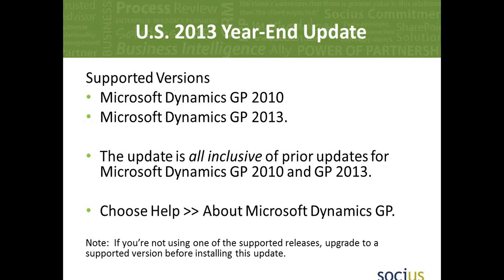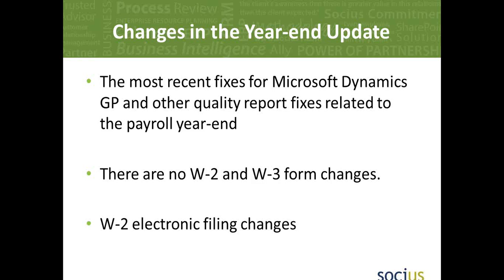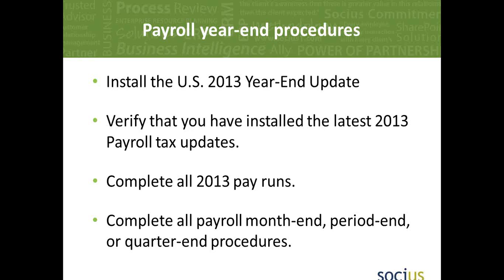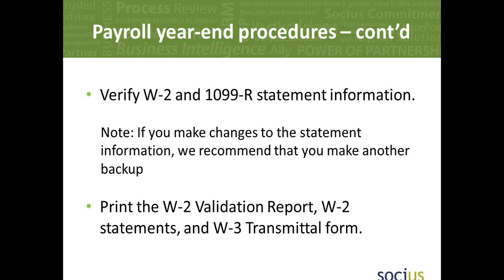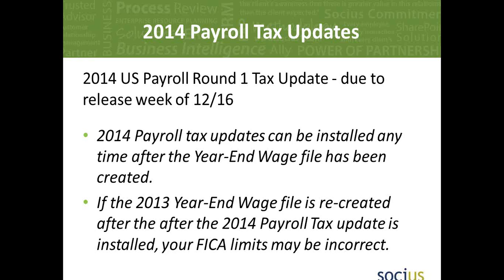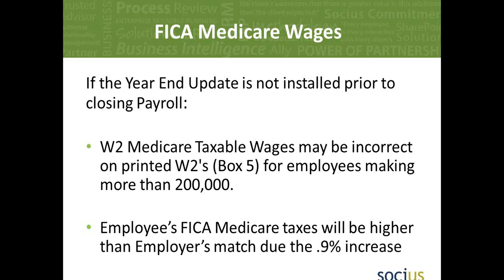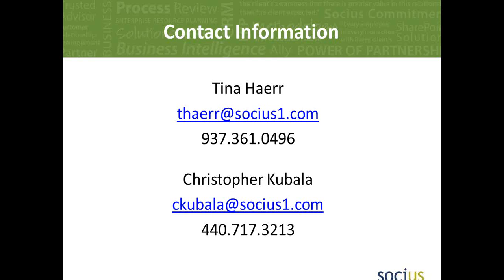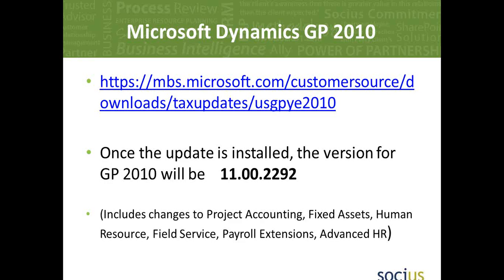Year End Closing Procedures for Microsoft Dynamics GP Payroll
Year End Closing Procedures for Microsoft Dynamics GP Payroll 2013